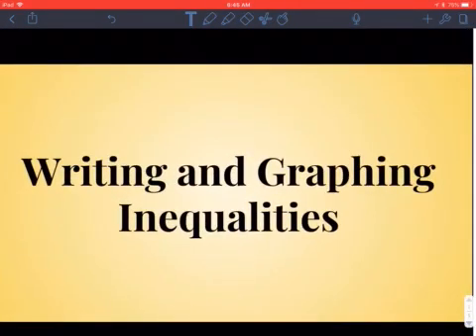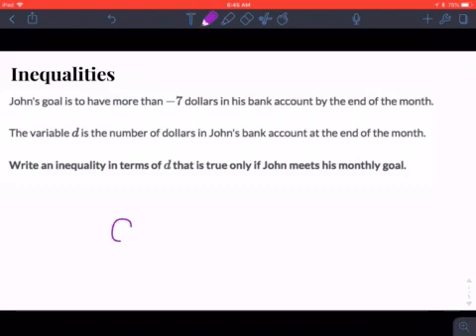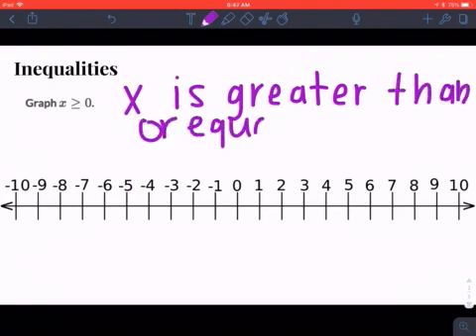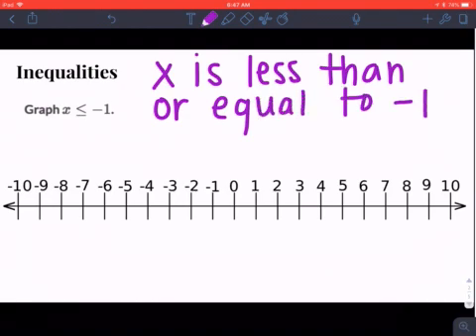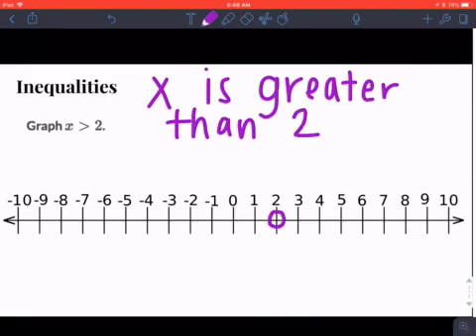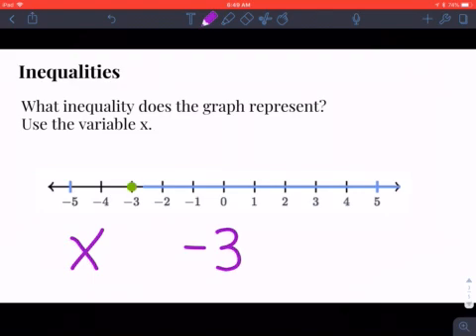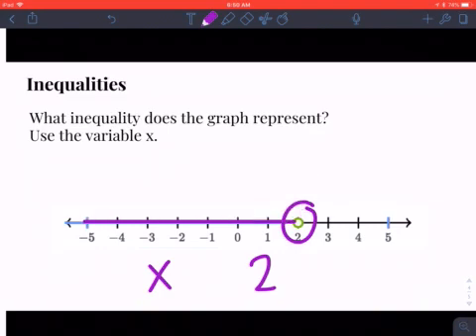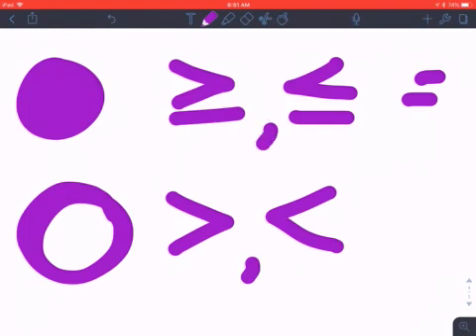Writing and Graphing Inequalities